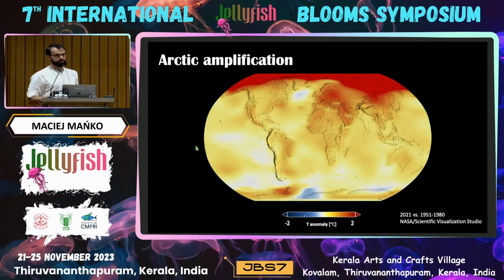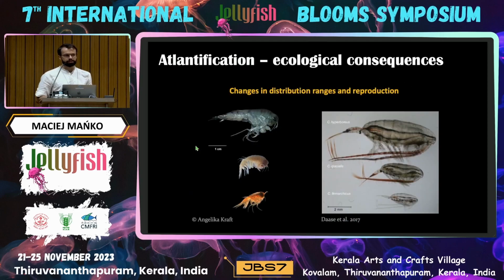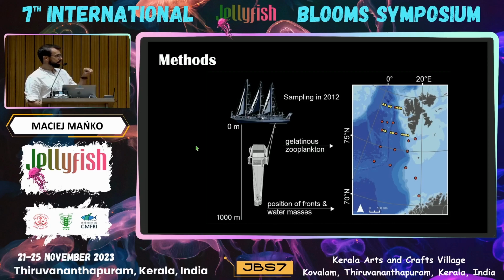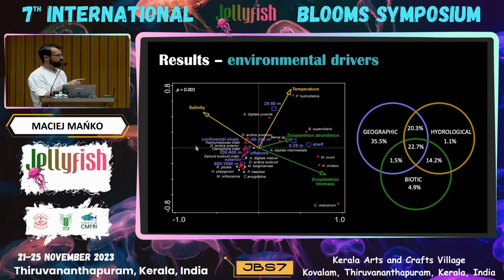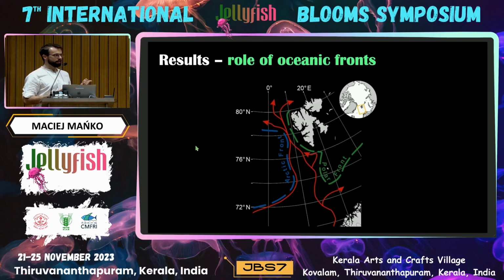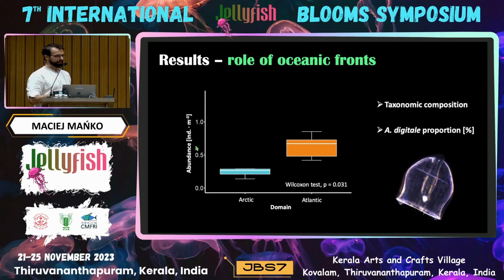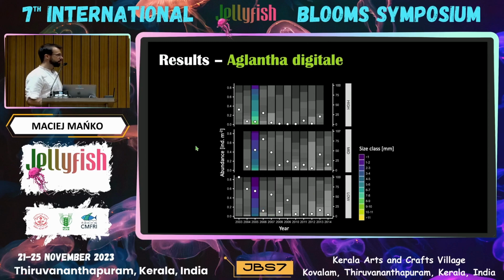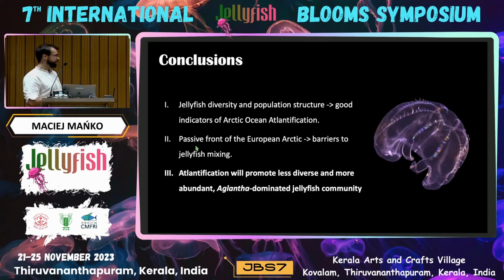Gelatinous zooplankton as indicators of the Arctic Ocean Atlantification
Maciej Mańko, University of Gdańsk, Poland

7th International Jellyfish Blooms Symposium (JBS7), November 21–24, 2023. Organized by University of Kerala and ICAR-CMFRI at Kovalam, Thiruvananthapuram, India: Plenary and oral presentations